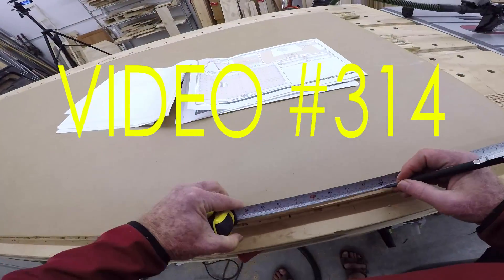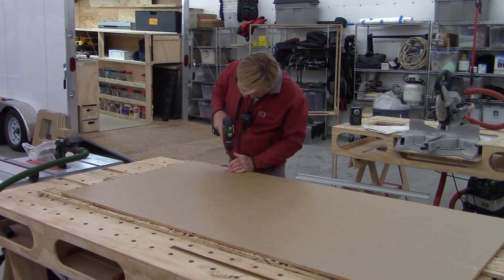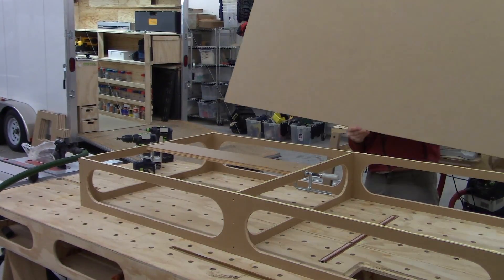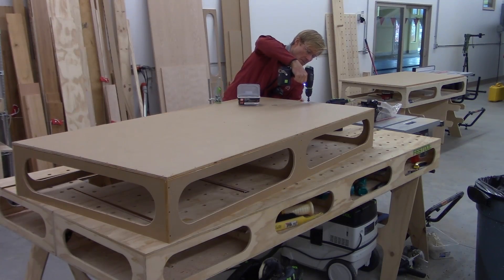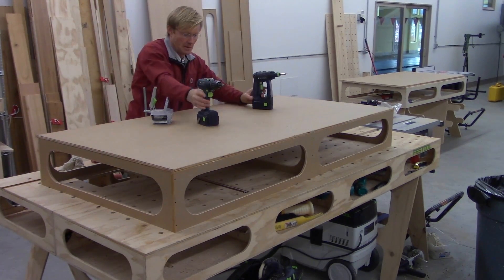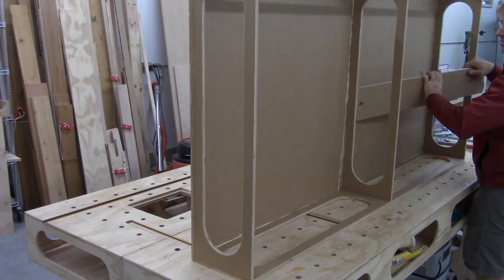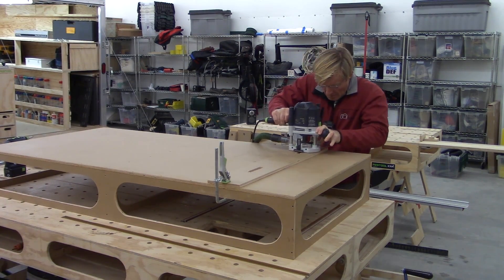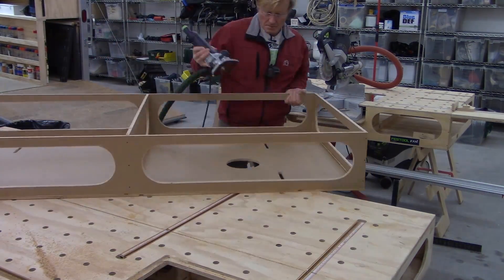BUILDING PAULK COMPACT BENCH (PART 5) BOTTOM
Ron makes, installs and details the PCB bottom. Next up the top